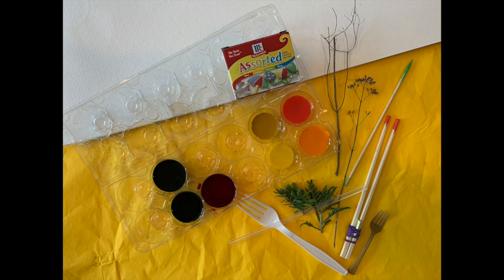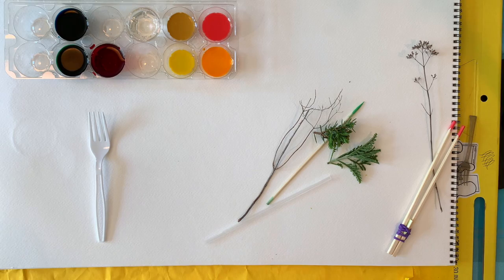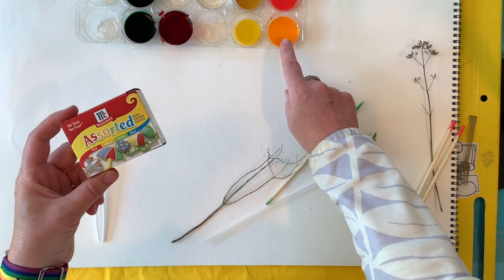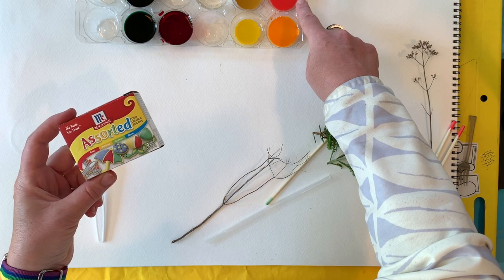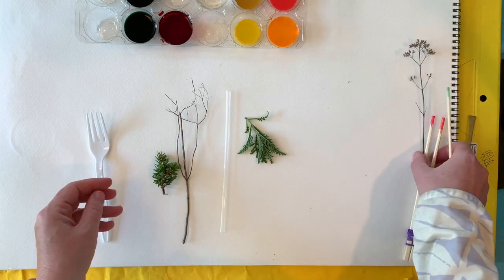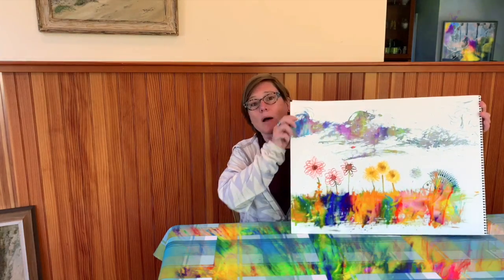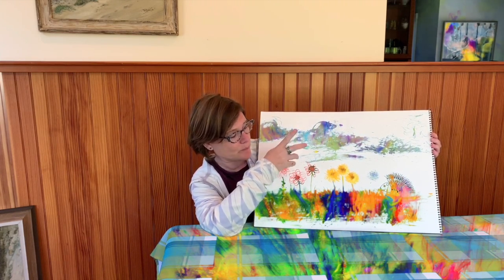No Brush? No Problem!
Using other things besides brushes to paint